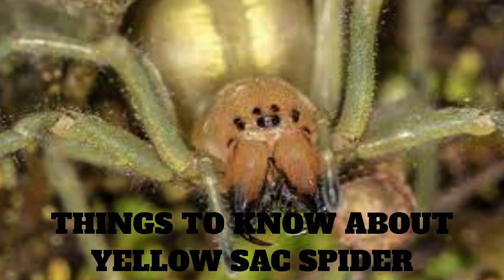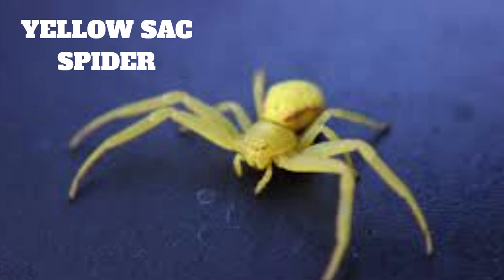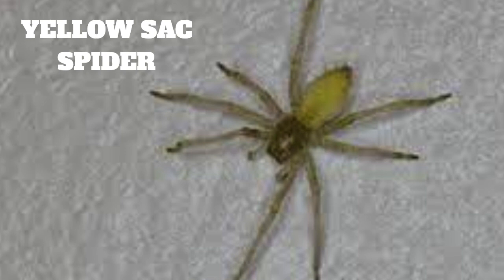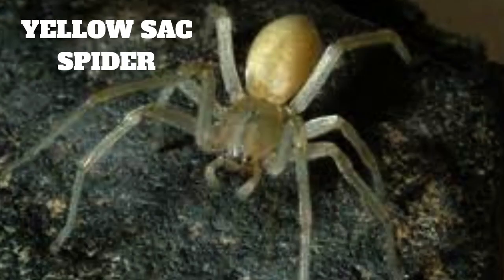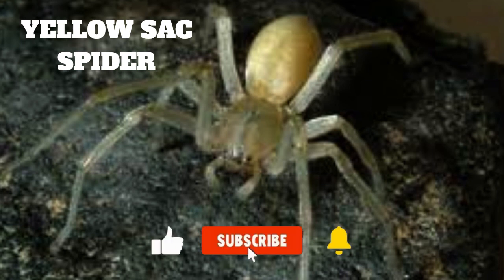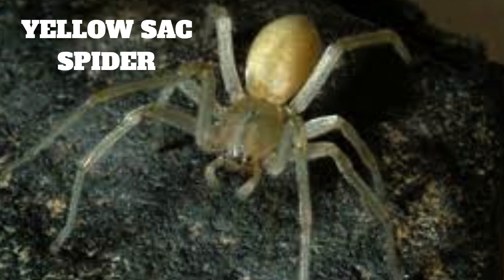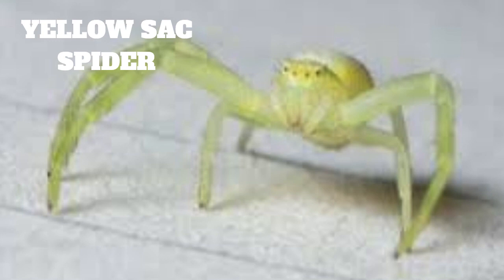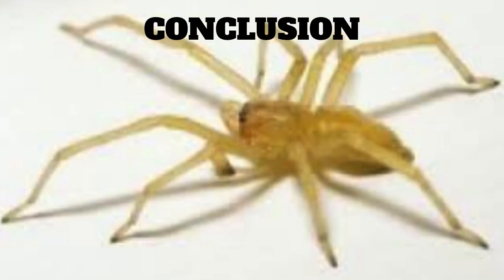DANGEROUS AND VENOM IS YELLOW SAC SPIDER - Discovery Channel -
In this video, we're going to be talking about some of the most venomous spiders in the world.

WARNING: This video is not for the faint of heart! If you're afraid of spiders, you might skip this one. But if you're curious about what makes these spiders so dangerous, buckle in – we're going to take a look!